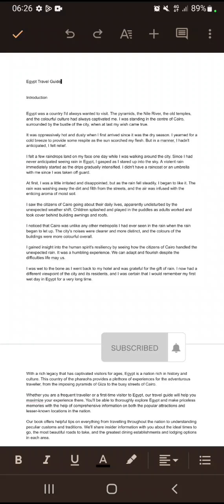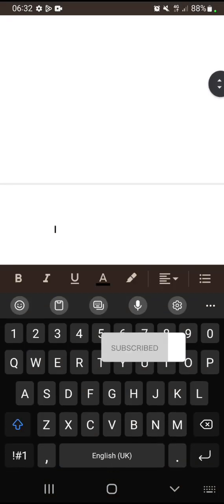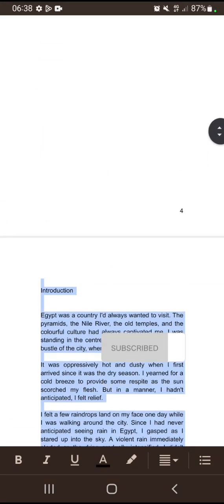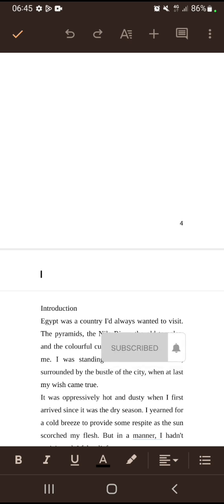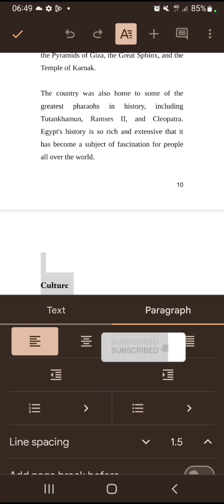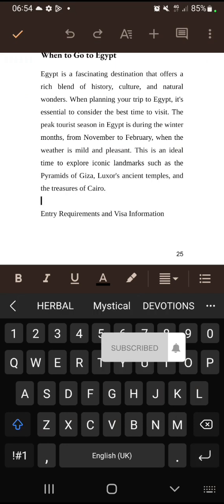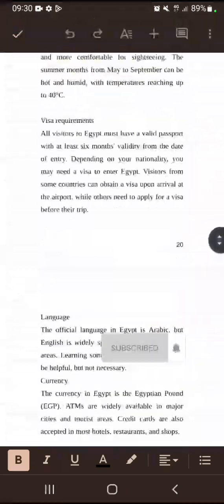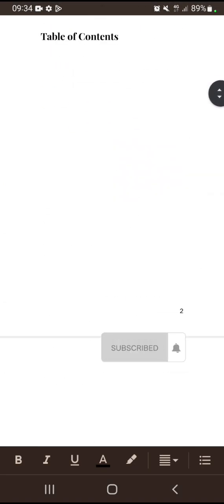HOW TO WRITE A BOOK WITH YOUR SMARTPHONE|PROPER BOOK FORMATING|TRAVEL GUIDE|2023|Part 4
NB: Please, always fact-check any content gotten from CHATGPT using google ( Check it authenticity).

This is a simplified steps on how to write a book for Amazon kdp or any platform.
A well detailed step by step on how to write books with smartphone.
Proper book formatting for eBook and paperback for amazon kdp.

Finally! How to get started with making money online without getting broke again in 2023 (guaranteed)

How to stay safe on Amazon kdp=

How to write a book with your smartphone 1

How to write a book with your smartphone 2

How to install AIPRM for Chatgpt

How to get profitable keywords for all niches on your smartphone

How to check trademark for all country

Amazon kdp niche research with your smartphone 1

Amazon kdp niche research with your smartphone 2

Amazon kdp niche research with your smartphone 3

Free tool for Amazon kdp niche research for beginners

How to create Amazon kdp account 3

How to create Amazon kdp account 2

How to create an Amazon kdp account full video=

Amazon kdp content generation with ChatGPT=

Use this free website to get a lot of ebooks to edit and upload =